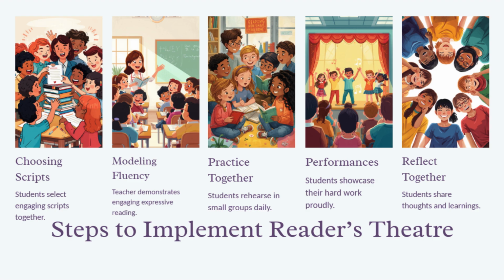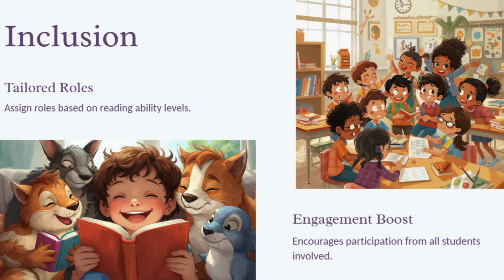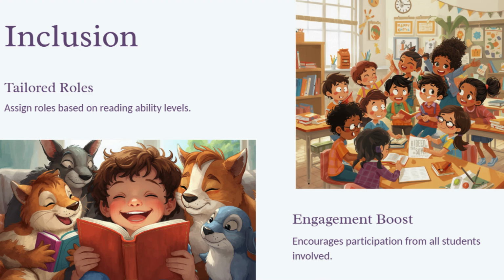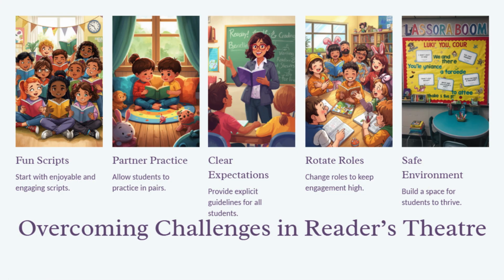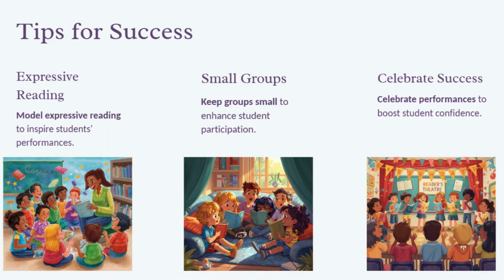The Power of Reader's Theatre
In this episode we discuss Reader's Theatre and the impact it can have when done effectively. We explain what Reader's Theatre is and how to implement it in your classroom. We cover all the benefits Reader's Theatre provides and why you should make it one of your go to strategies. We also explain potential challenges and how to overcome them.

If you are interested in a resource associated with reader's theatre or any of our other resources please visit our TeachersPayTeachers store